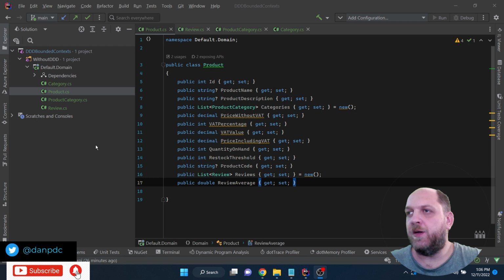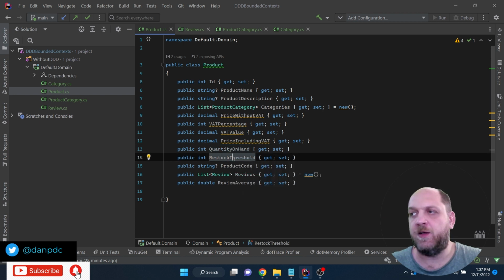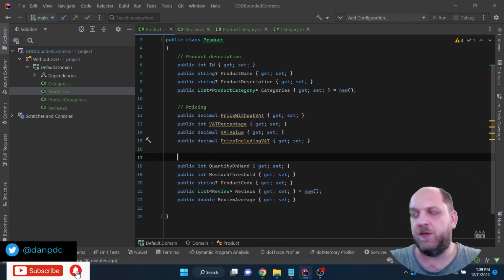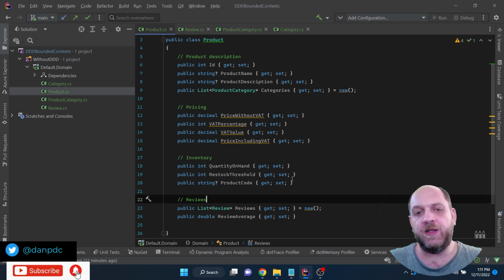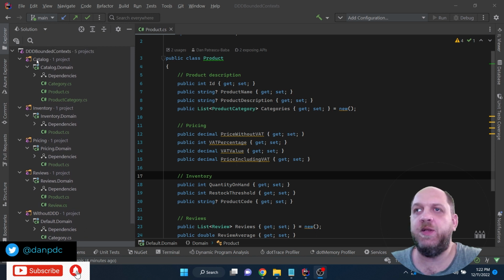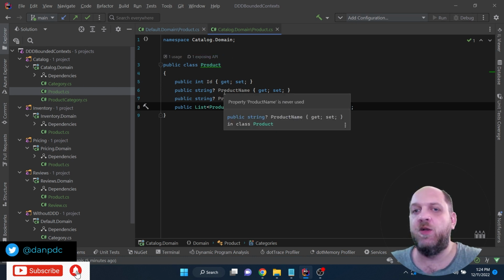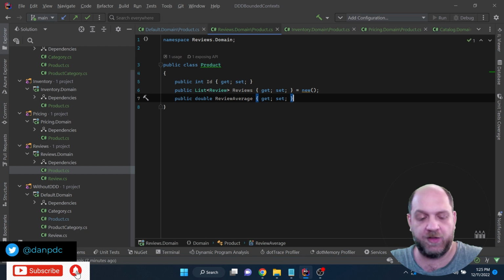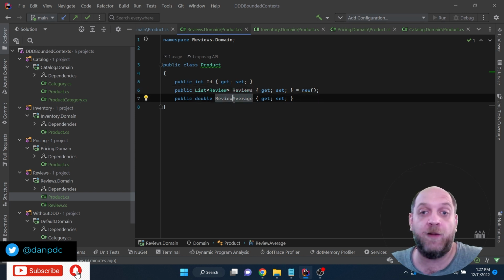Unlocking Bounded Contexts in Domain-Driven Design – A Practical Guide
Domain-driven design (DDD) is an entire philosophy around how to tackle complexity in software that involves not only software design, but also entire teams, the wider business. It affects entire business processes besides the fundamental patterns, techniques and best practices. Bounded contexts are one of the pillars of DDD. There is no DDD without bounded contexts! In this video I try to explain as accessible as possible what DDD bounded contexts are and how we should start thinking differently when we're designing software.

Contents:
1. Intro: 00:00
2. Intro to DDD: 01:25
3. What are bounded contexts? 03:37
4. Designing without DDD 05:20
5. Rethinking around bounded contexts: 08:02
6. Bounded contexts in practice with .NET: 10:41
7. Moving class properties around contexts: 13:01
8. End result: 16:24
9. Conclusions: 18:28